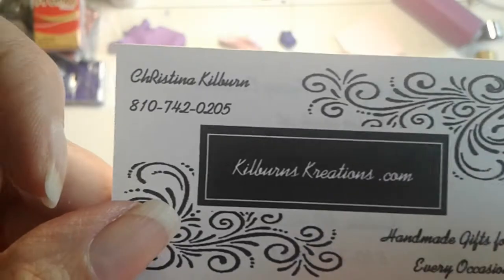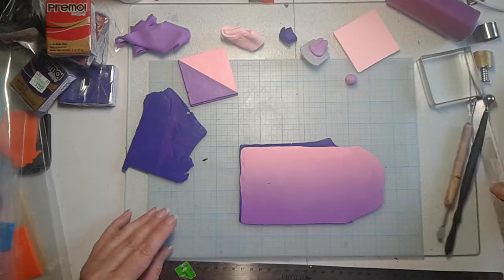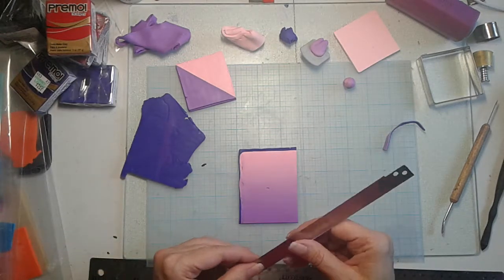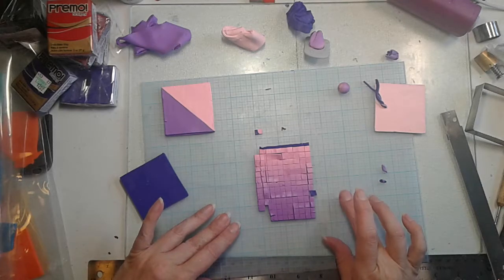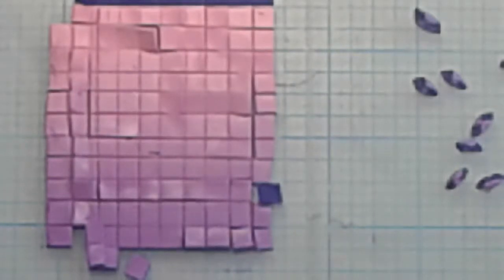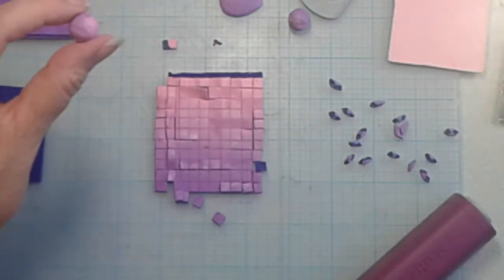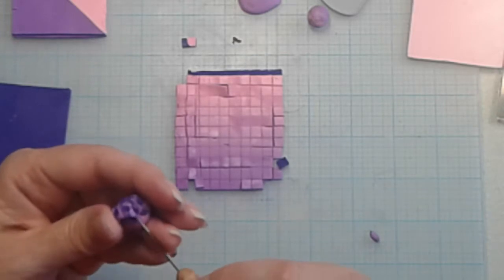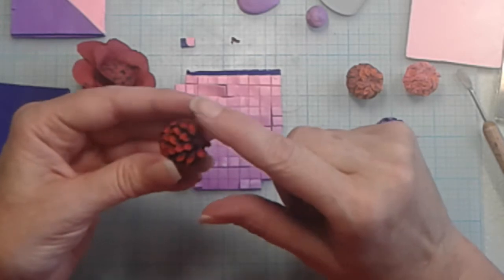Polymer Clay Beads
Hello everyone, hope you all are doing well.I'm still in the mood for polymer clay beads.  I saw a tutorial from Rusalina.  I am useing a larger bead base then she did,but she is one of my favorite polymer clay artist.  She makes beautiful flowers.  I did watch her video several times, she speaks a different language.